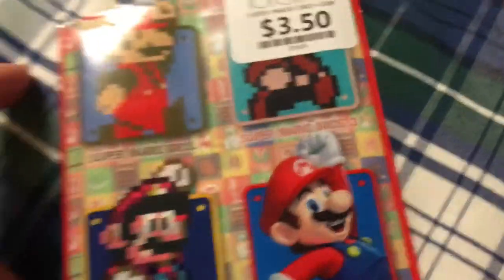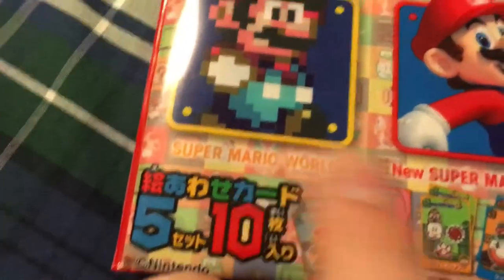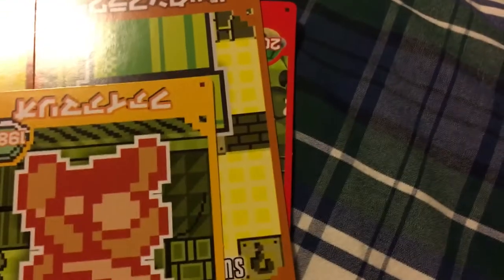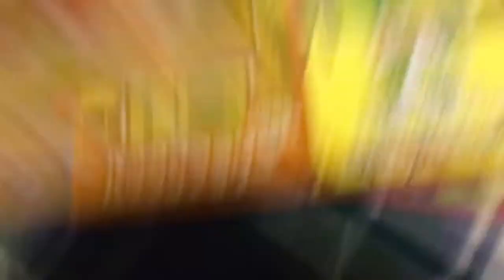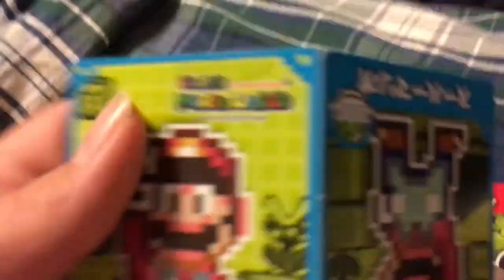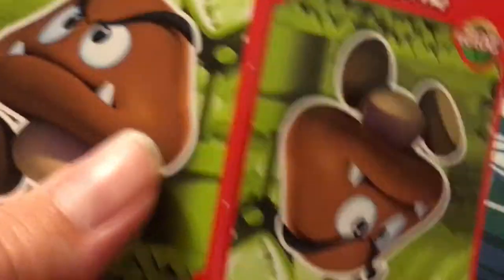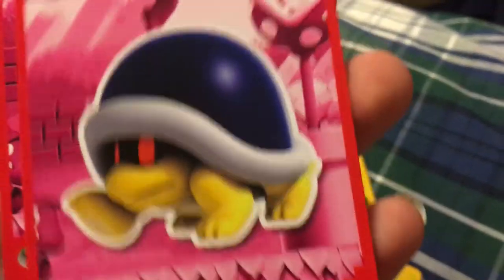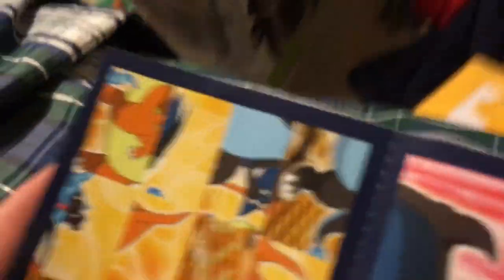Super Mario gum from Japan?